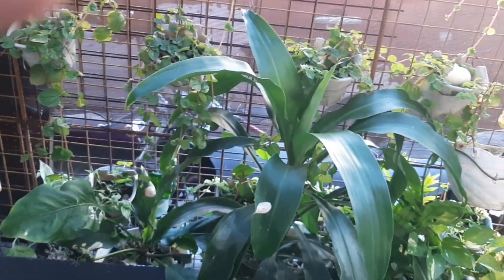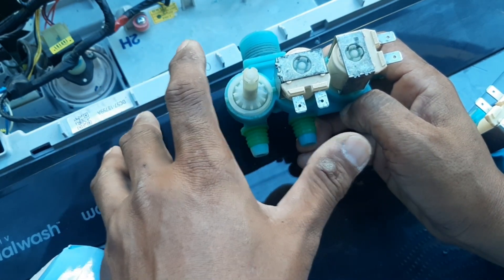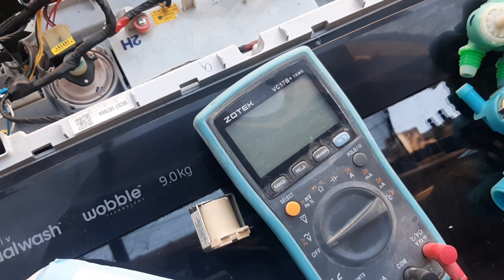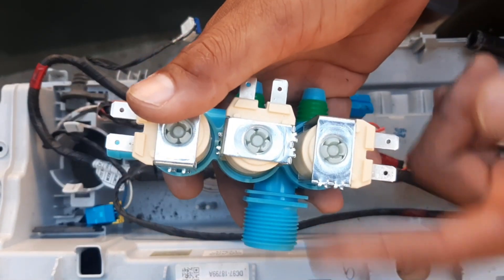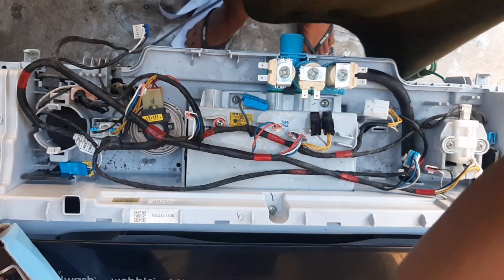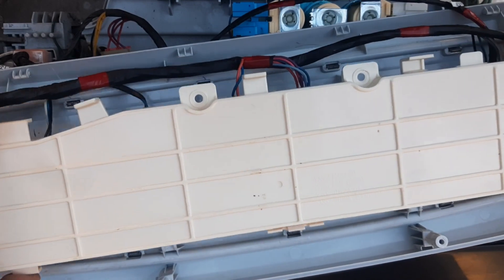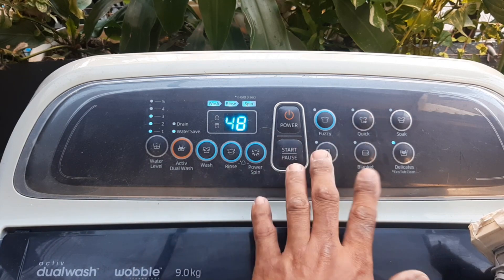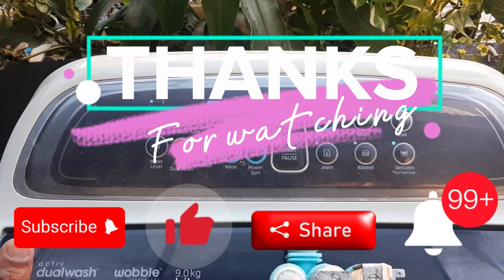#46 How to repair Samsung Wobble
The main problem of this machine is the valve motor, which controlled the in and out of the water. Please watch the video to give you an idea how to fix it. Have a nice day to everyone.